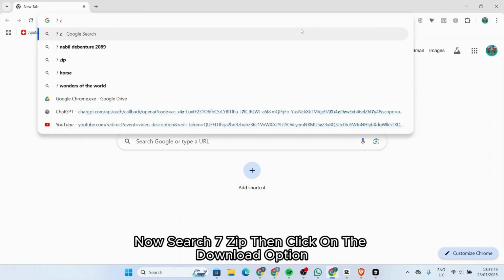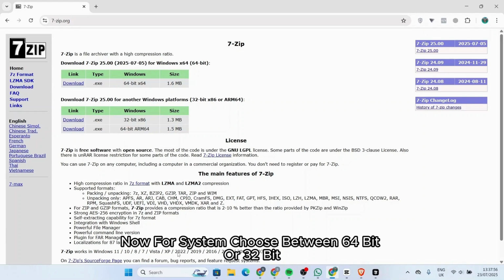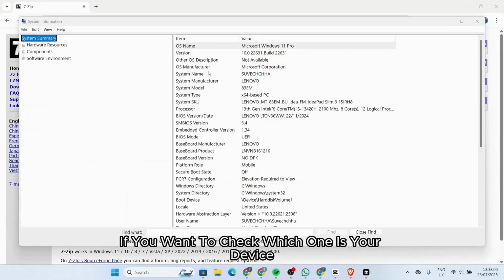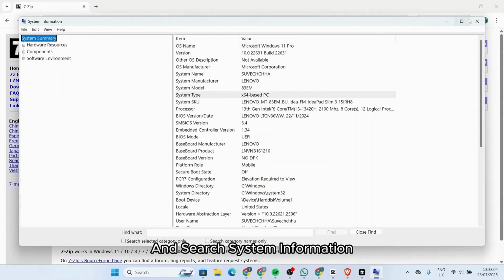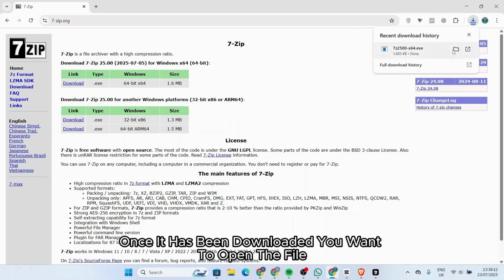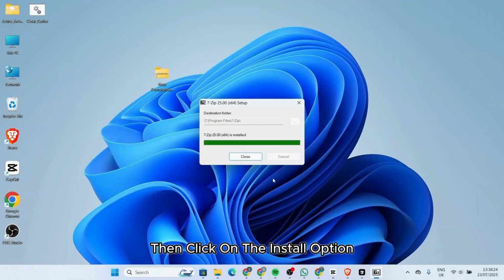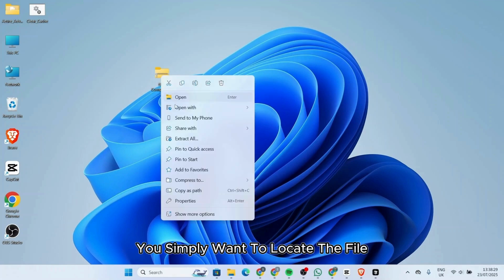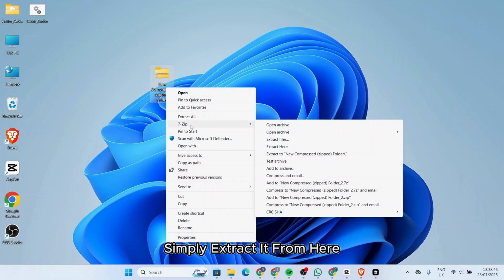How to Fix “Cannot Complete the Archive Extract” Error (2025 Easy Solution)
Getting the “Cannot Complete the Archive Extract” error when trying to unzip files? This quick 1.5-minute tutorial shows you how to fix this common extraction issue on Windows easily and safely.

Timestamps:
00:05 – What Causes the Archive Extract Error?
00:30 – Quick Fixes to Resolve Extraction Issues
01:00 – Tips to Prevent Future Archive Errors

In this video, you’ll learn:

Common reasons behind archive extraction failures

Step-by-step troubleshooting to fix extraction errors

How to use alternative extraction tools like WinRAR or 7-Zip

Tips for checking file integrity before extraction

Perfect for users who often work with compressed files and want reliable extraction methods.